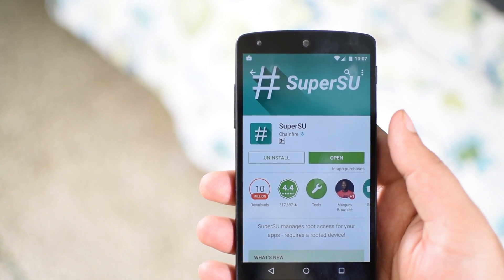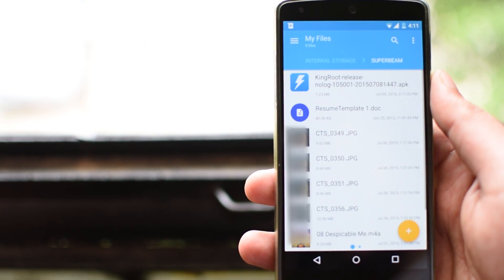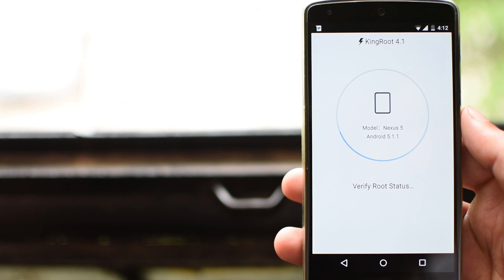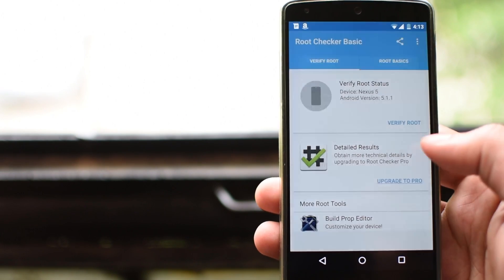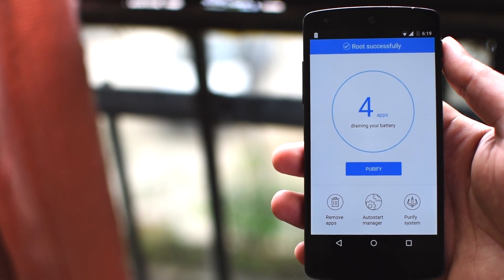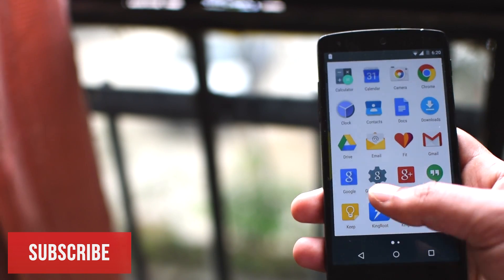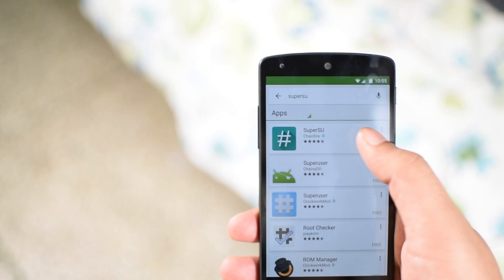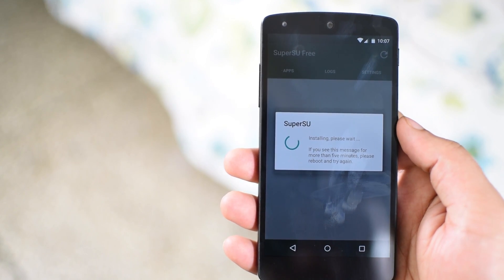How to Root Any Android Phone Without PC ( VERY Easy One Click Method ) 2015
Rooting An Android Could't Get any Easier than This !

Root Your Android Without a PC.

No drivers, No  PC, No Tension. Plain and Simple.

SoundTrack/Music   Ahrix : Nova